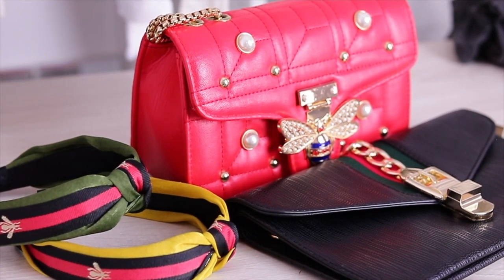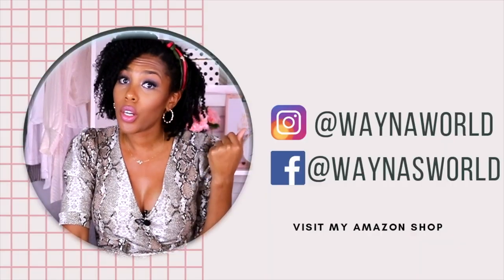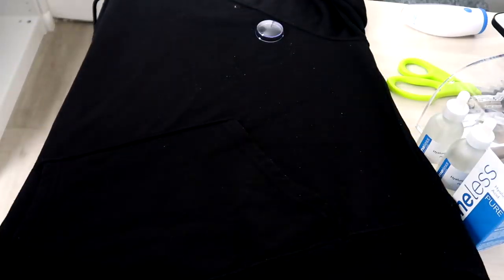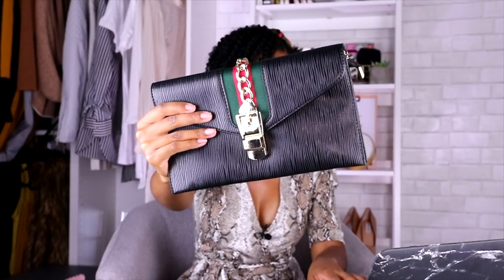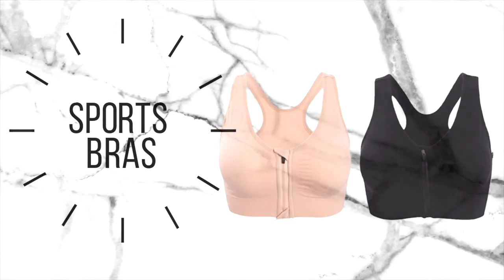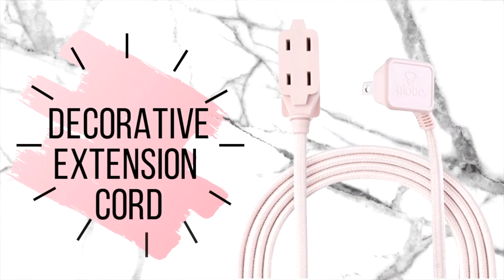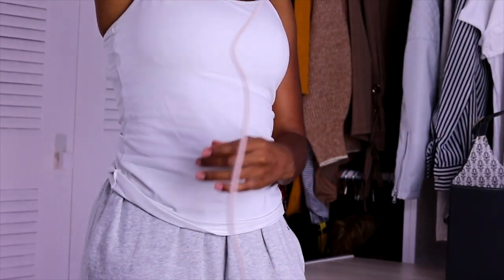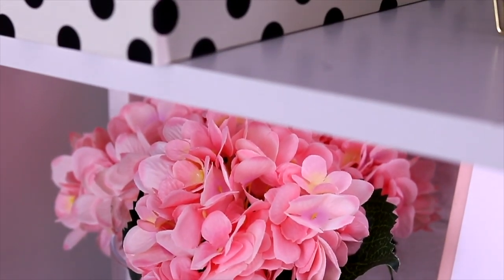*NEW* AMAZON FAVORITES HAUL ! Amazon Must Haves Under $25 | Part 2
**NEW** AMAZON FAVORITES HUAL 2020 | AMAZON THINGS YOU DIDN'T KNOW YOU NEEDED | Part 2

AMAZON FAVORITES 2020! THINGS YOU DIDN'T KNOW YOU NEEDED (until now)!! Amazon favorites: Household items, fashion, and more!

👋🏾Hi Luvs! I'm sharing my amazonhaul new purchases in this amazon favorites PART 2. PLEASE give this amazon video a thumbs up.😘😘😘

**NEW** HUGE Amazon Haul | Amazon Products You NEED! *Home Decor, Beauty, Tech...

PART 1 👇🏾

✨Women's Front Zipper Closure Sports Bra Medium Impact Workout Yoga Bras

✨Globe Electric Designer Series 9-ft Fabric Extension Cord, 3 Polarized Outlets, Right Angle Plug, 125 Volts, Pale Pink

✨Premium Portable Travel Makeup Mirror by MODESSE (Pink)

✨Cordinate, Black/Gray, Designer 10 ft Extension Outlet Power Strip, 3 Prong Flat Plug, Braided Cord

✨Remington Fuzz-Away Fabric Shaver

✨MIULEE Pack of 2 Corduroy Soft Soild Decorative Square Throw Pillow Covers

✨Kimura's Cabin Fake Silk Hydrangea Flowers Artificial Bouquets Feaux Flowers Arrangement 3Pcs for Home Wedding Party Decoration (Pink)

✨Bee Shoulder Bag for Women, Elegant Handbag Crossbody Bag with Pearl

✨Knot Headbands for Women - 6 Pack Hair Hoops Wide Stripe Headband with Bee Animal, Cross Knot Hair Band with Cloth Wrapped

Philippians 4:13

✨H i t  m e  u p !✨

Editing software- Final Cut Pro
24mm canon lens
Hand held iPhone gimbal

🔲 About Me 💁🏽‍♀️

Mom
Registered Nurse
NEW self taught Interior decorators ( Aspiring Interior designer)

🔲 Music

ES_Oh God I Miss You - Lofive